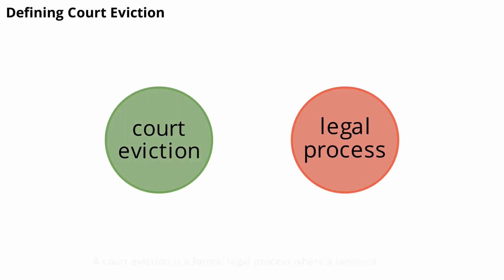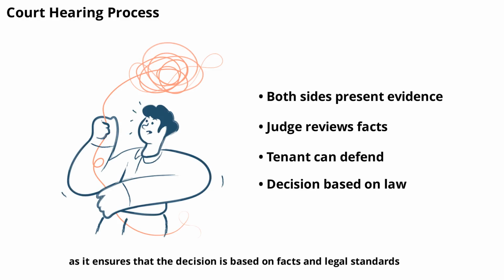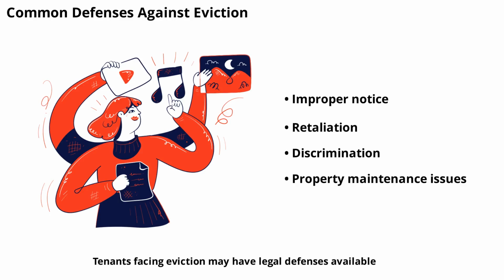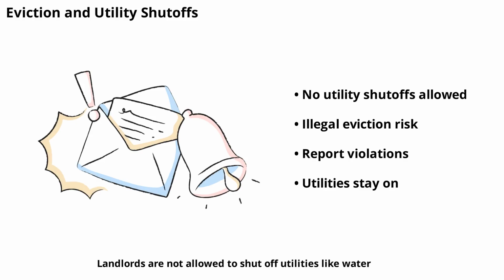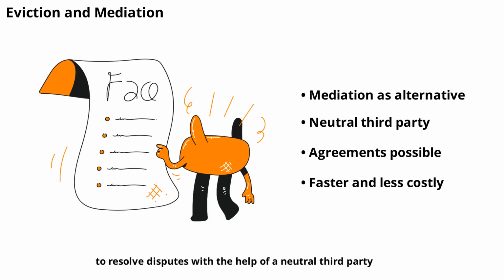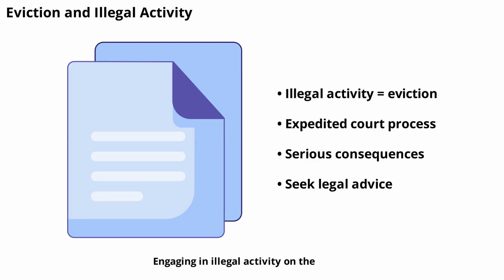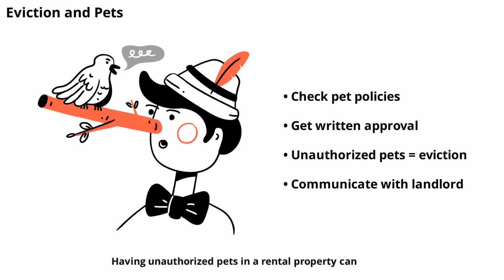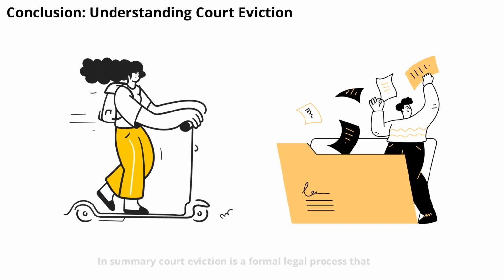What Is a Court Eviction?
Learn what a court eviction is, how the legal process works, and what tenants and landlords should expect. We break down notices, court filings, hearings, judgments, timelines, and defenses—plus practical steps to avoid eviction.